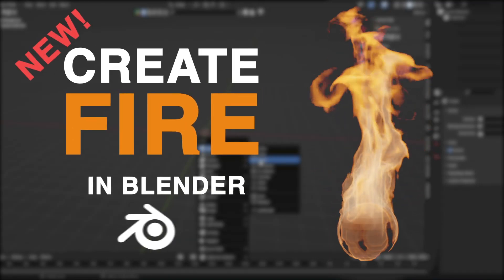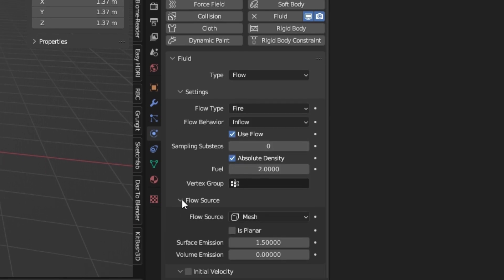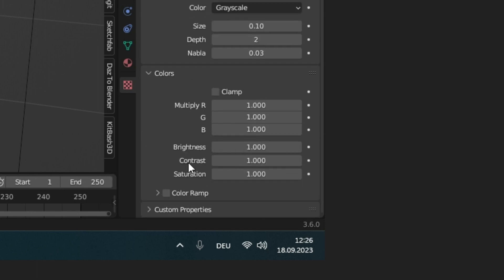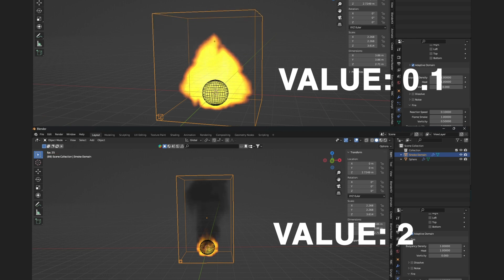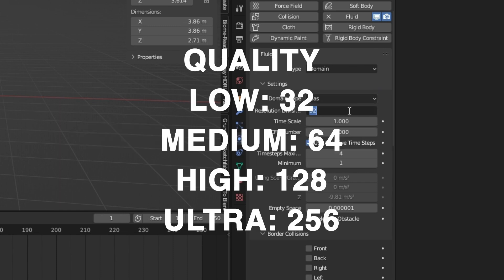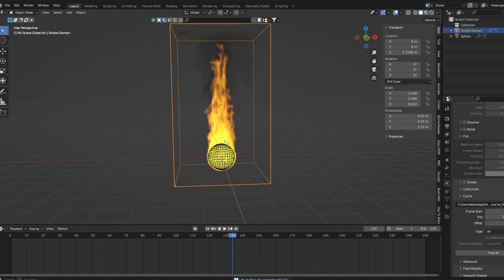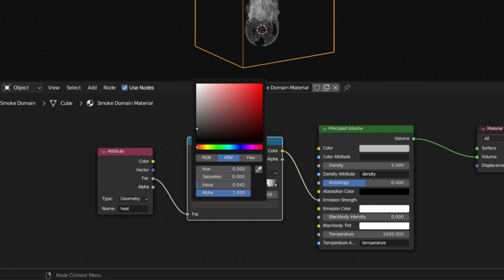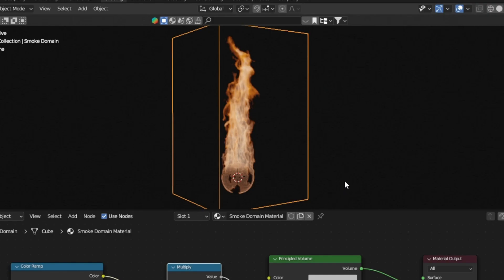Realistic Fire Tutorial for Blender!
Quick and easy setup for creating realistic fire in Blender!